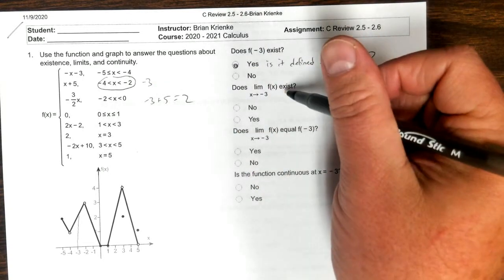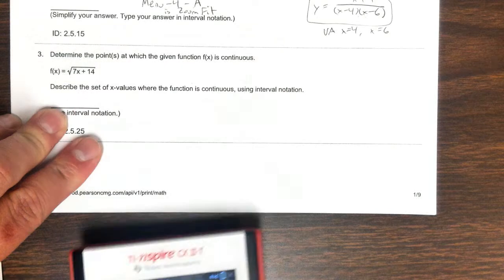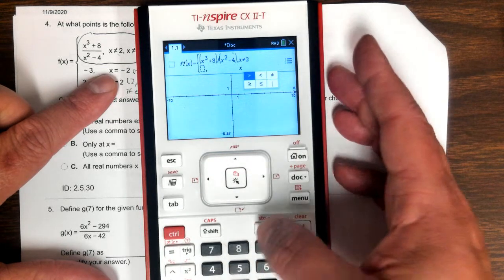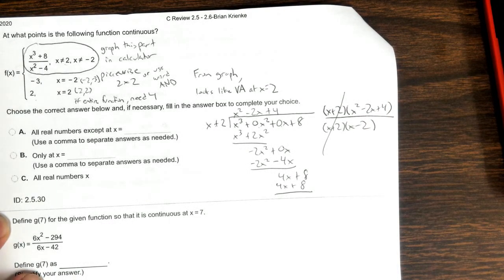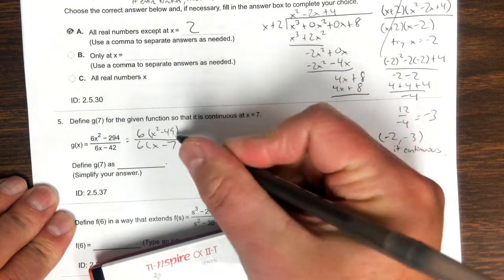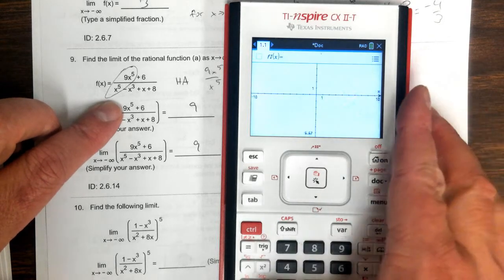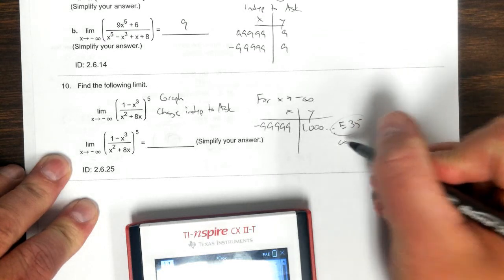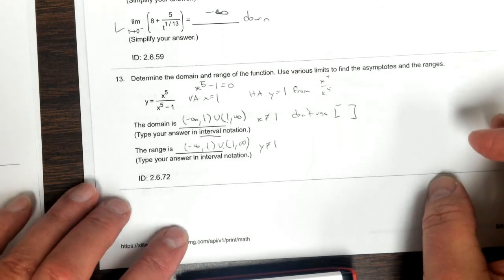Cal 2 5 2 6 Review